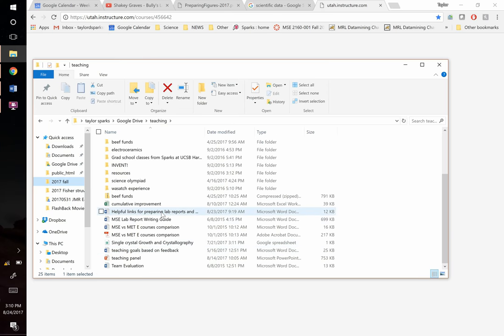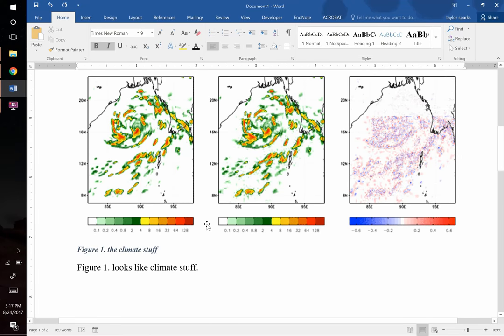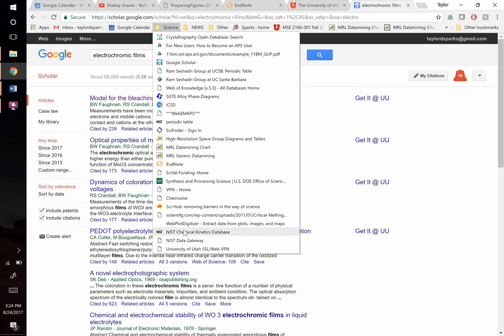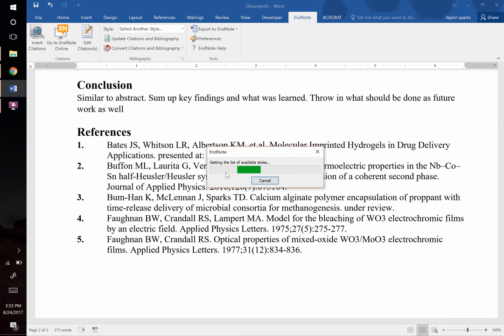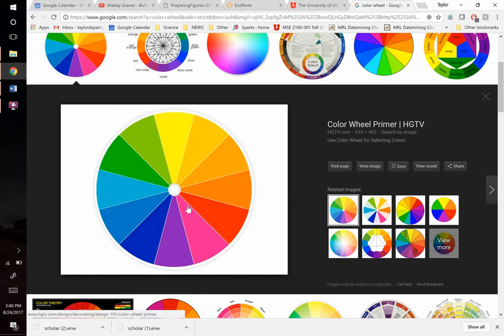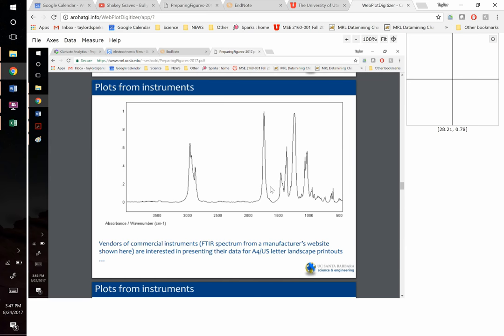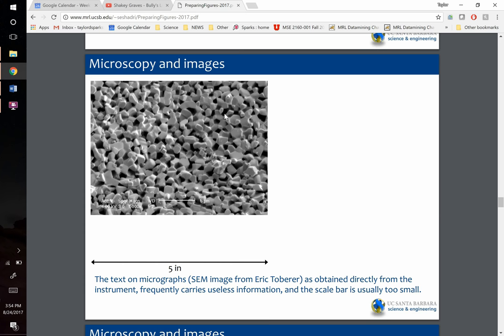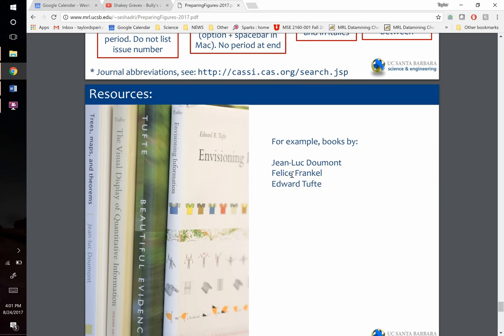Bonus day: lab report writing tips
0:00 tips for using references and linked figures in Word
11:30 using EndNote Web Reference manager
23:25 Tips for preparing nice figures
34:10 digitizing data from figures using WebPlotDigitizer
42:28 nice microscopy images
44:30 Examples of nice figures